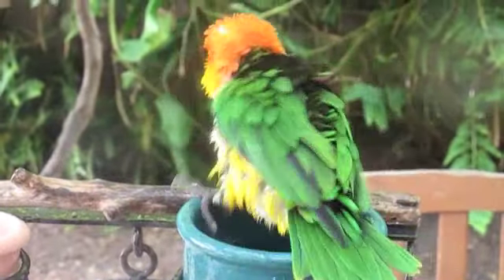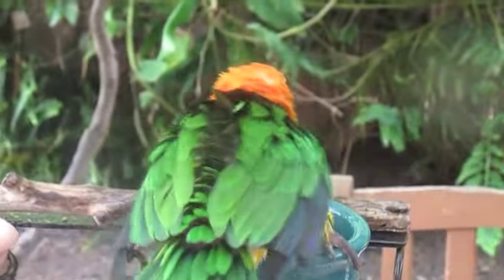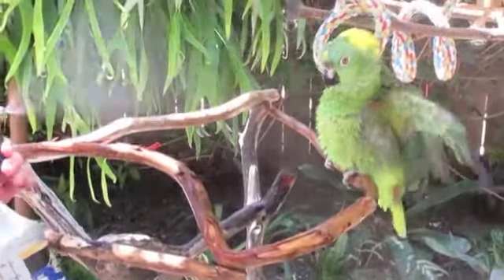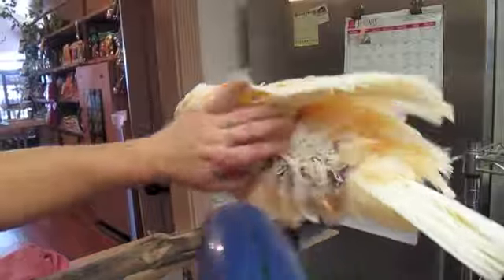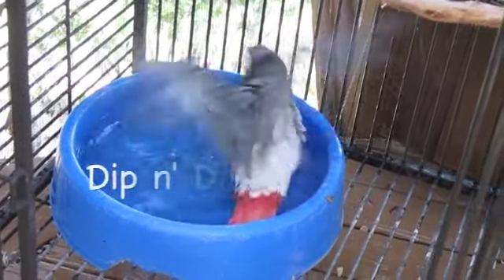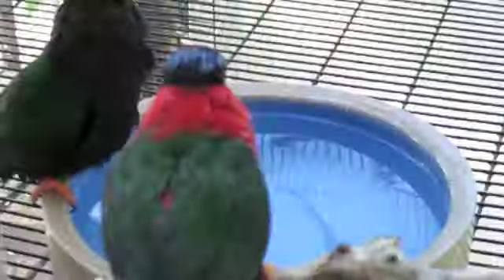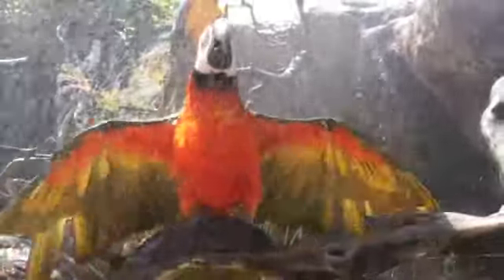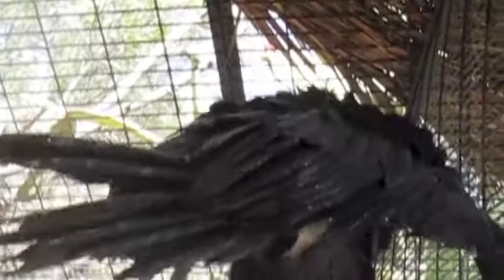spring showers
spa day for the birds. how to bathe your parrot